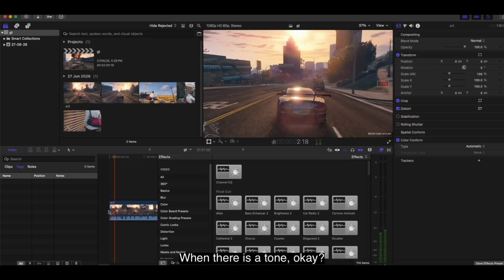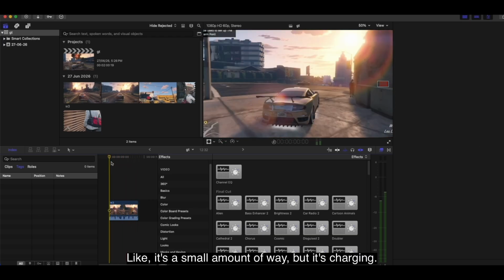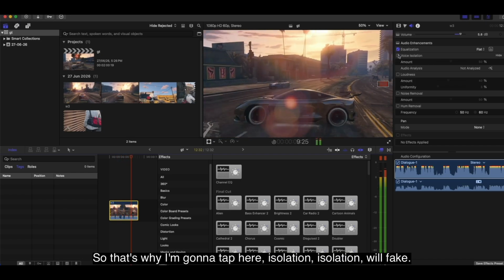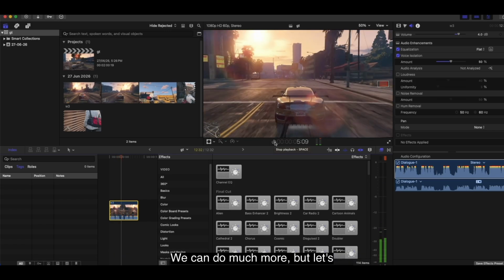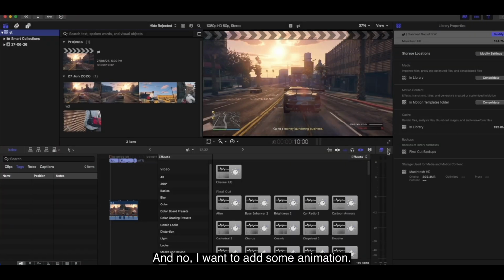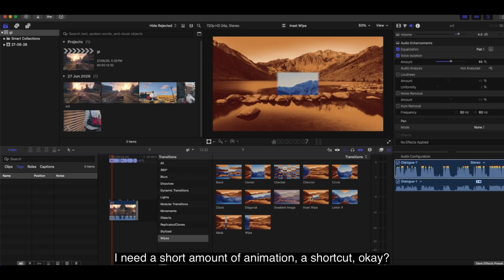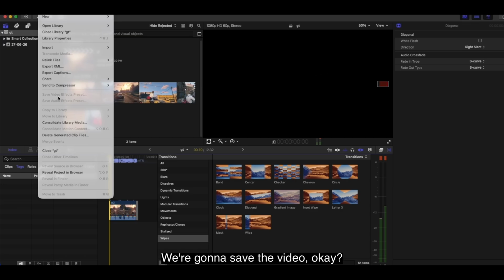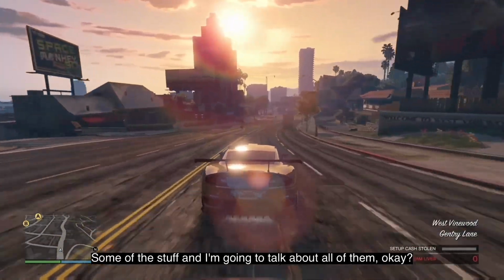Why Your Videos Don’t Sound Good (Fix This).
Want to make your videos look like they were edited by a professional? In this video, I’ll show you exactly how to add high-quality subtitles and create professional-grade animated end screens that keep your viewers engaged from start to finiAdding subtitles isn't just about text; it's about making your content accessible and professional. We’ll also dive into setting up the perfect start and end points for your animations so your channel looks polished and "Pro."

How to add subtitles to any video.
Designing animated end screens that convert.
Tips for a "Pro" animation workflow.